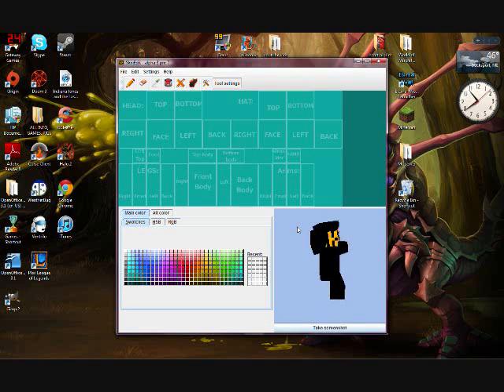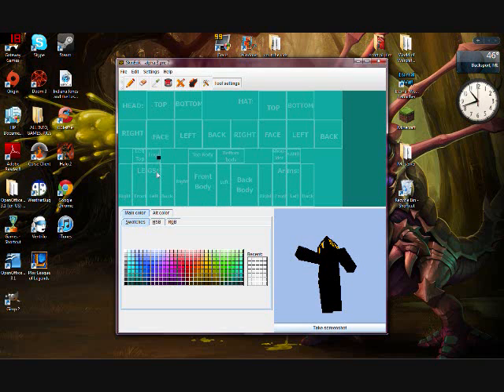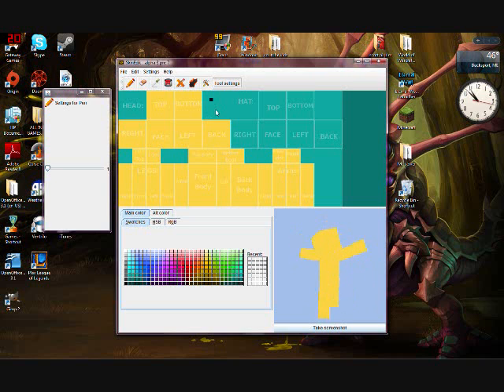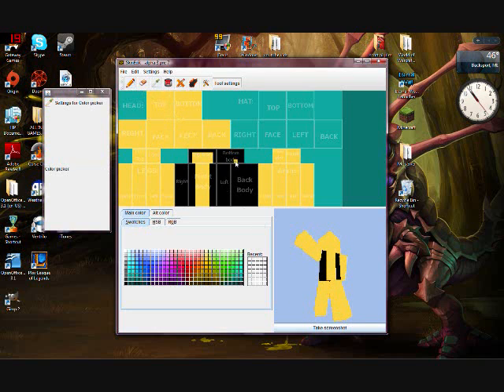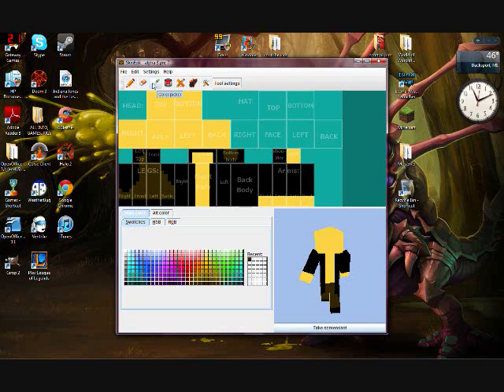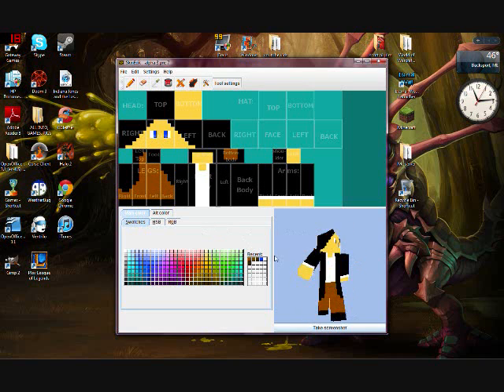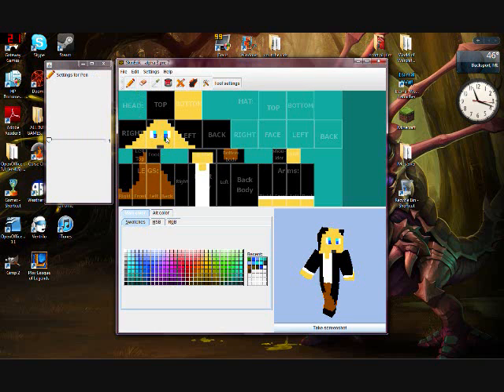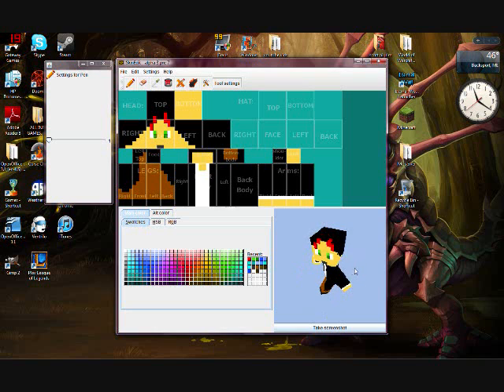SkinEdit Tutorial Ep. 2: 3 Basic Steps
Here i show my processes in skin making
1,2,3! its that easy